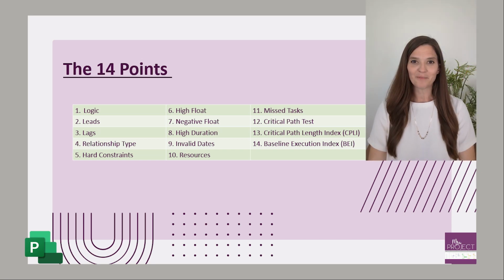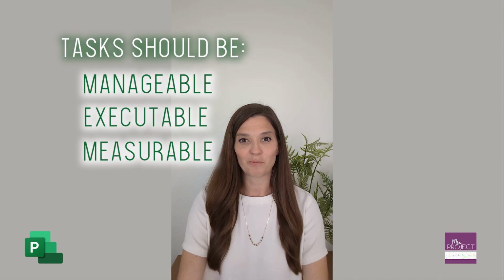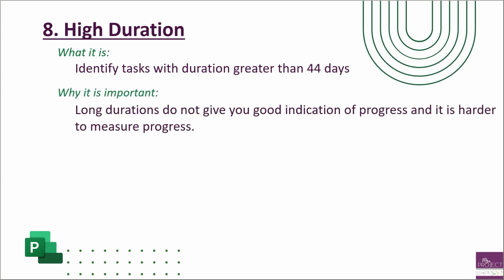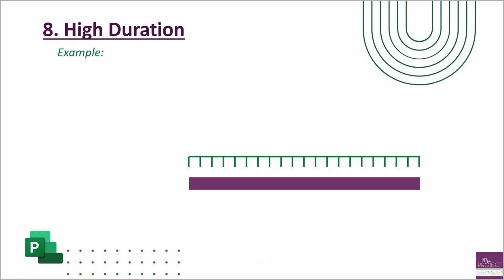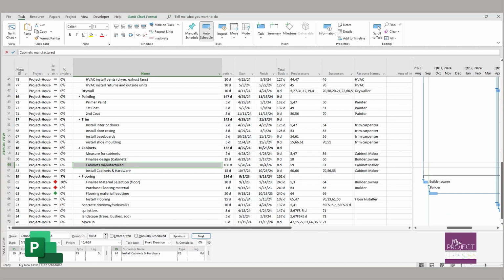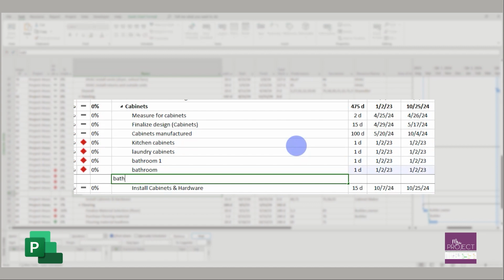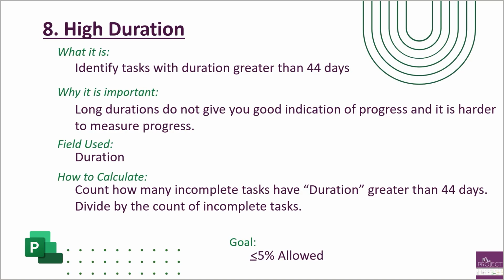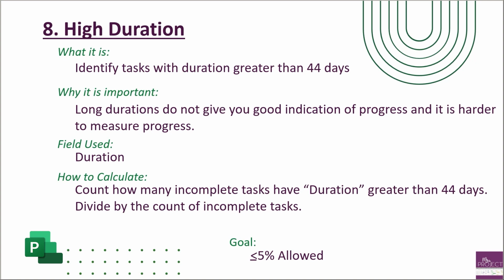High Duration: DCMA 14 Pt - MS Project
Defense Contract Management Agency (DCMA) created a schedule assessment that is a guideline to determine if your schedule can be used as a management tool. There are 14 points of measurements. The eighth metric is looking at high durations. You want your schedule to serve as a management tool. High durations don’t allow you to get credit for accomplishments or measure performance accurately.

0:00 What are long durations
1:02 Overview of high duration metric
1:44 Example of long duration
2:08 MS Project example  of Long duration
3:31 Brief overview of high duration metric